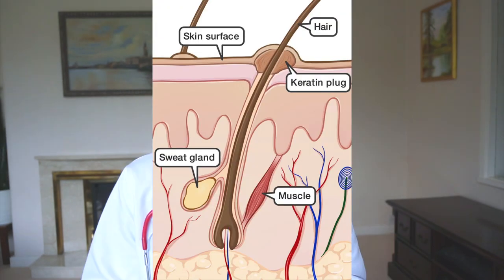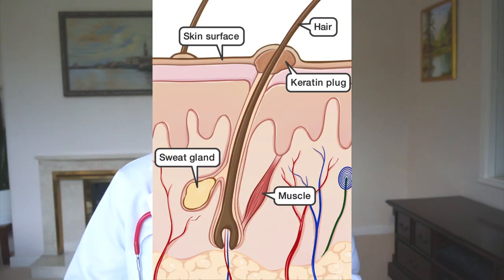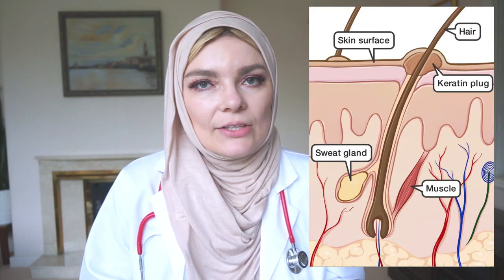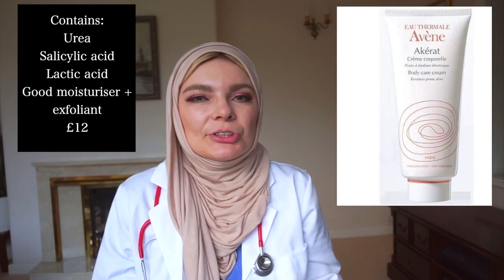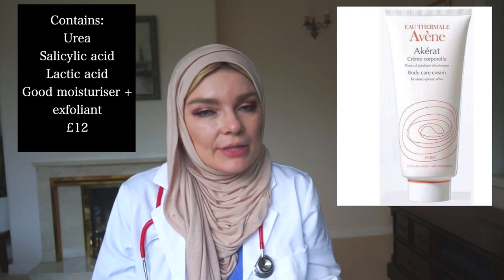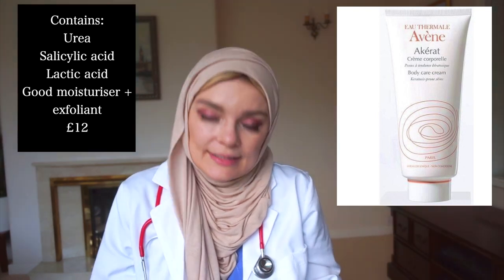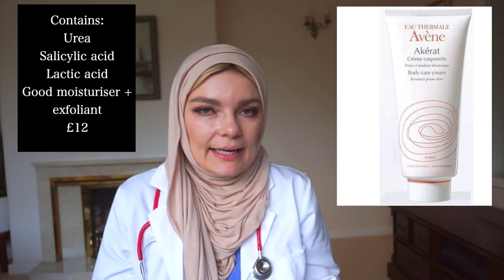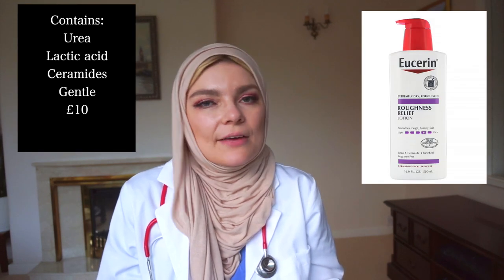HOW TO GET RID OFF 🍓STRAWBERRY LEGS - KERATOSIS PILARIS AT HOME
Doctors 🩺 tips for 🍓 Strawberry Legs a.k.a. Keratosis Pilaris (KP) , 🐔Chicken Skin and the products I love!  ❤️

Today's video is all about how to get rid of Keratosis pilaris or strawberry legs or chicken bumpy skin on your body.

Moisturiser and lotions for KP 👍

CeraVe SA Smoothing Cream | 340g/12oz | Moisturiser for Smoother Skin in Just 3 Days* £12

Cetaphil moisturising cream

Amlactic AHA restoring lotion £24

Washes for KP ⛓

CeraVe Eczema Soothing Body Wash, 10 Fluid Ounce by CeraVe

E45 Dermatological Emollient Wash Cream, 250 ml £5.39

Eucerin Skin Calming Dry Skin Body Wash Oil Fragrance Free, 8.4 Ounce
 £9.60

GET IN TOUCH:
If you’d like to talk, I’d love to hear from you. I try my best to reply to things.